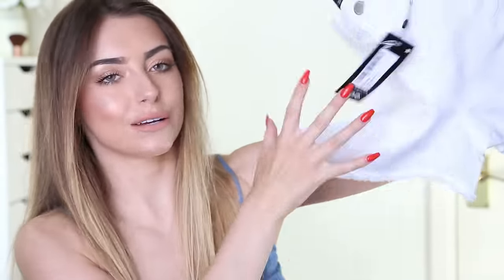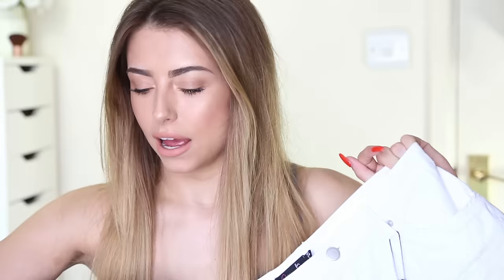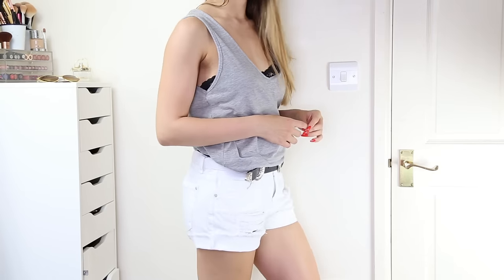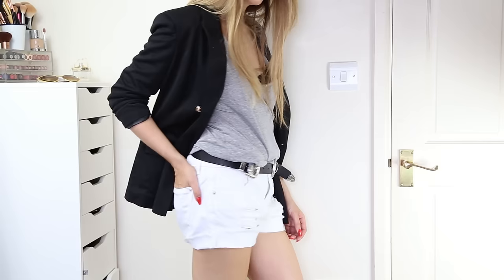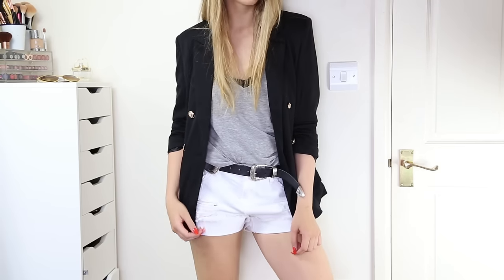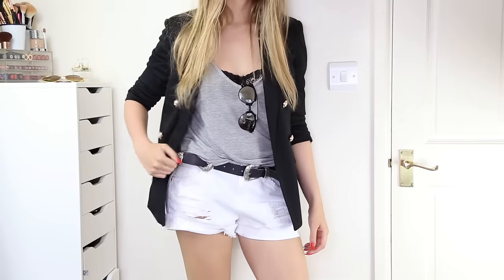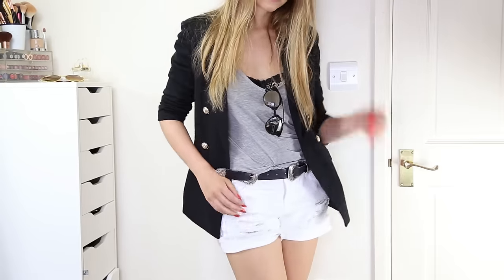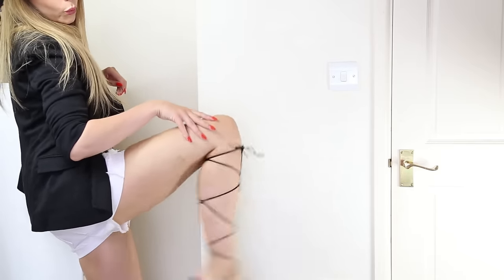BOOHOO SUMMER HAUL & TRY ON / LOOKBOOK | COCOCHIC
VOTE FOR ME IN THE IAMFREEDOM MAKEUP AWARDS (PLEASE!) ❤

Lace up sandals (on sale!)